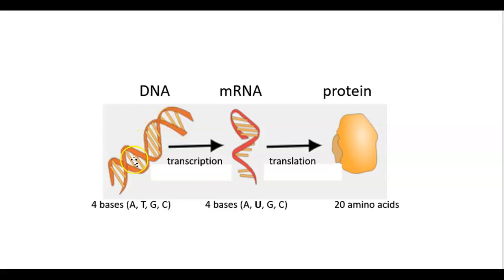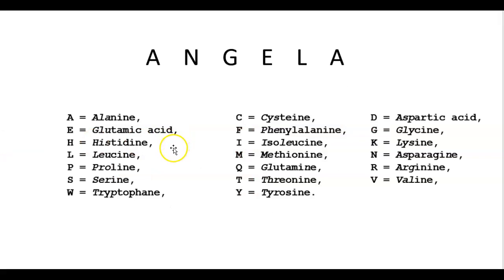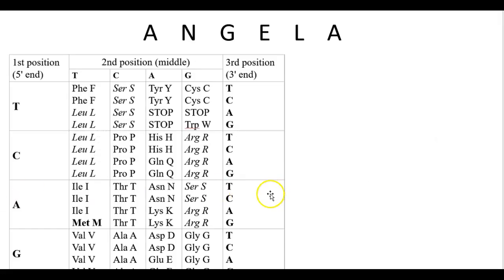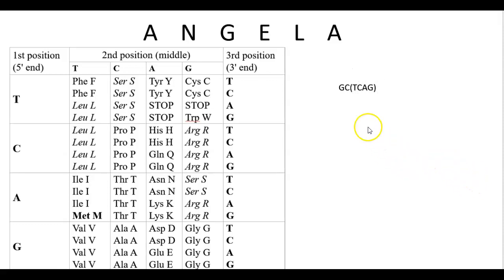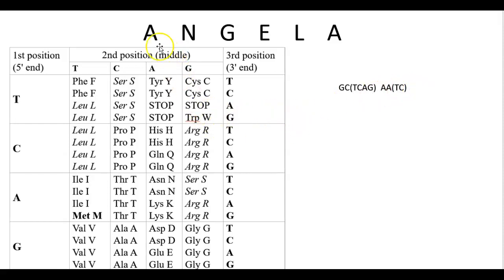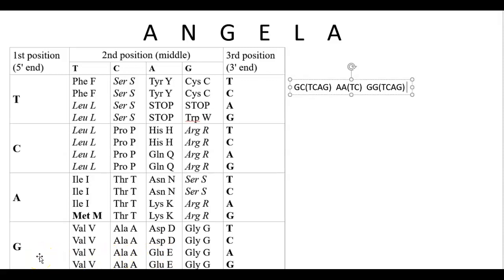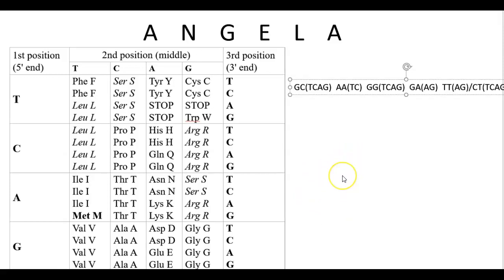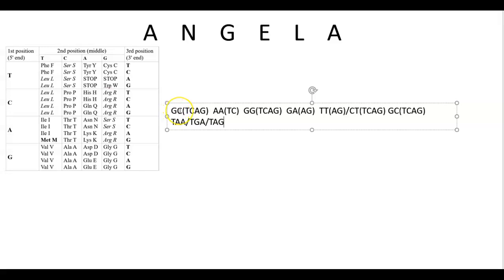Do you speak DNA